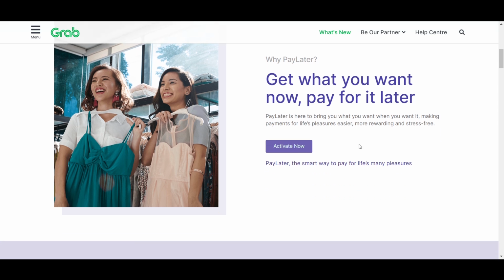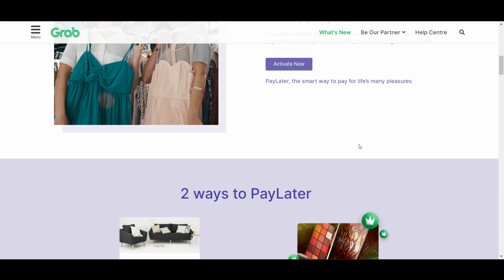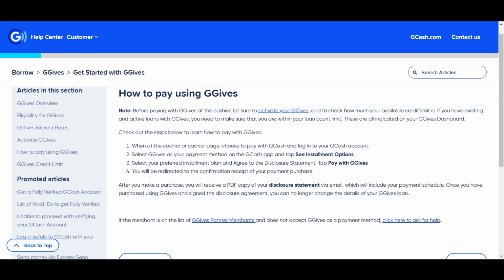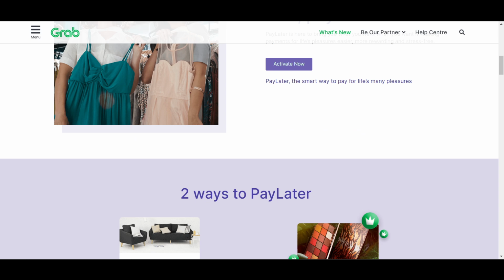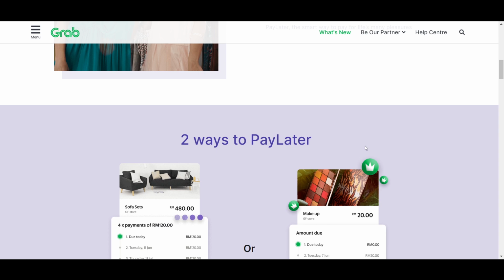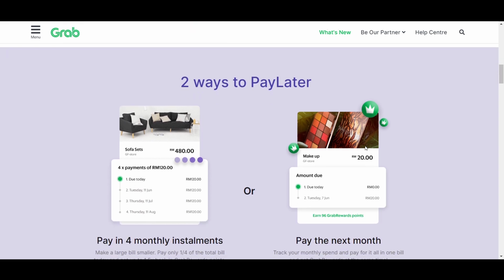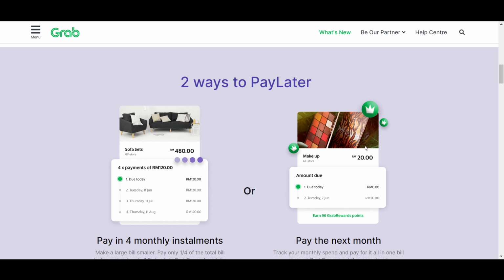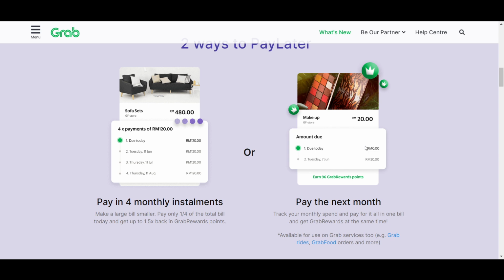How To Use Ggives In Grab Food 2024 | QUICK GUIDE!